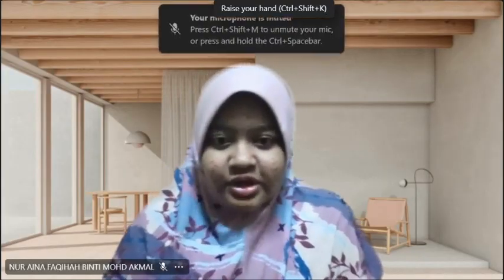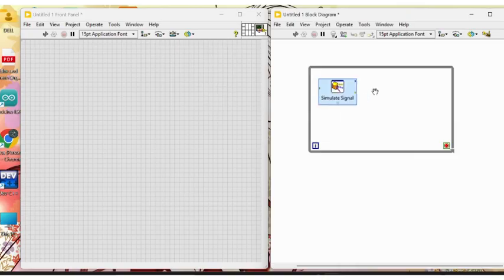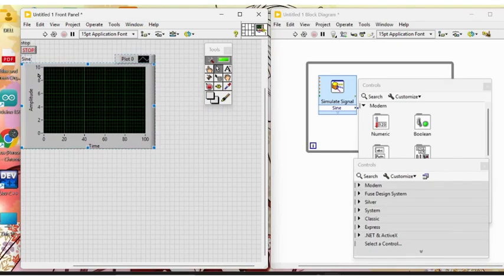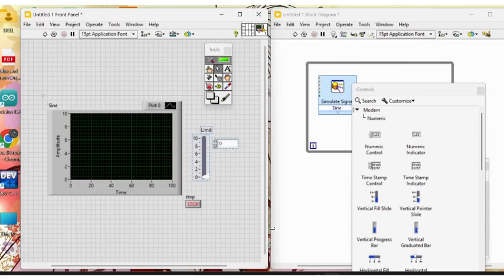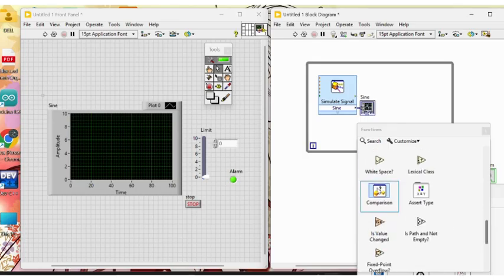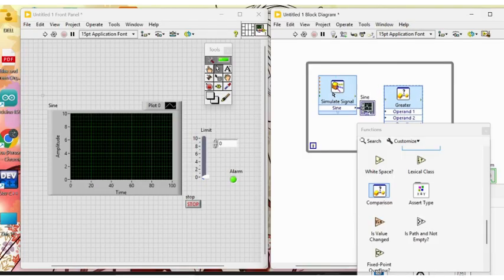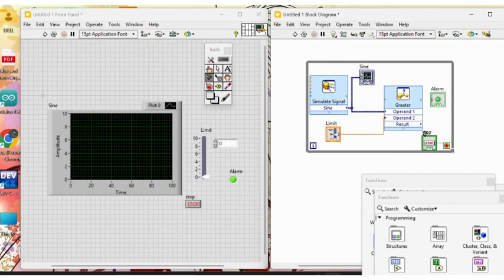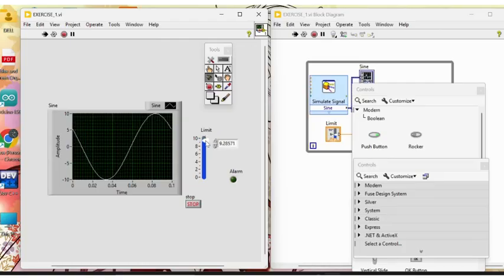ASSIGNMENT3_EXERCISE1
EXERCISE 1 CREATE A SIMPLE LABVIEW VI